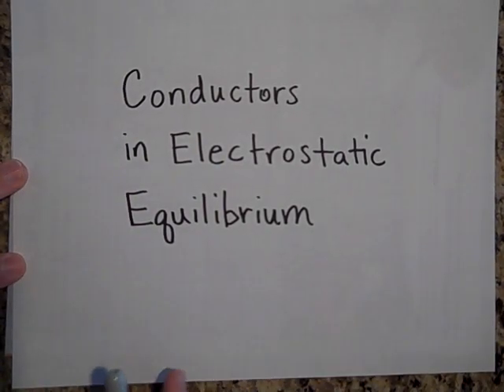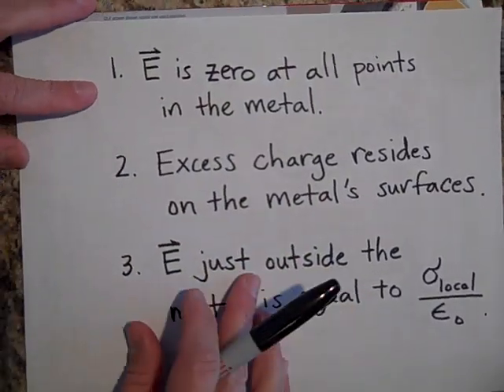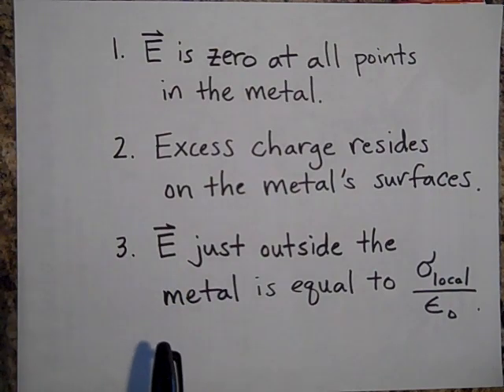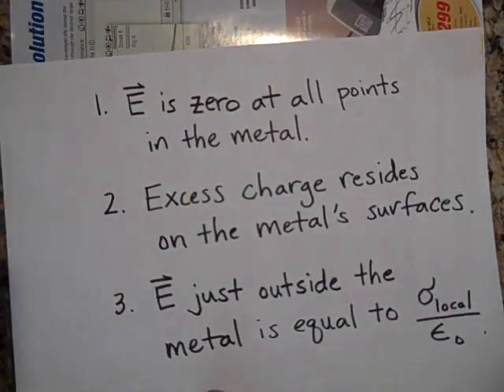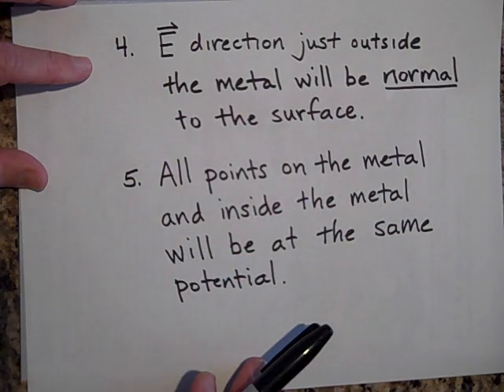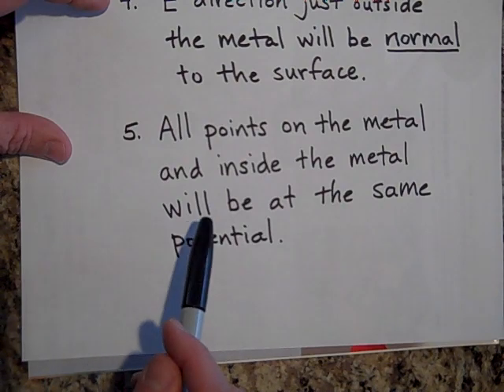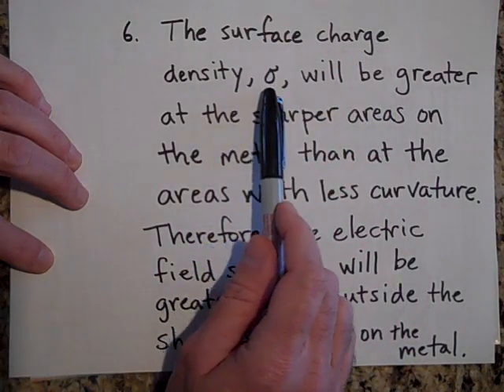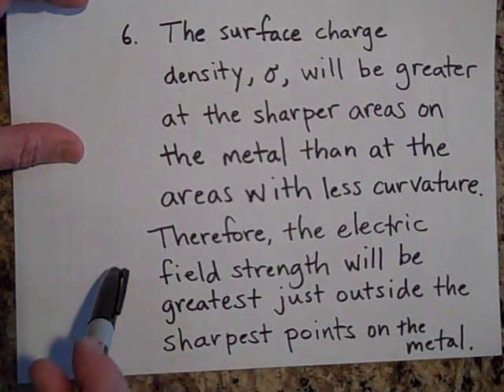Conductors in Electrostatic Equilibrium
Describes properties of conductors when they are in electrostatic equilibrium.  This is at the AP Physics level.